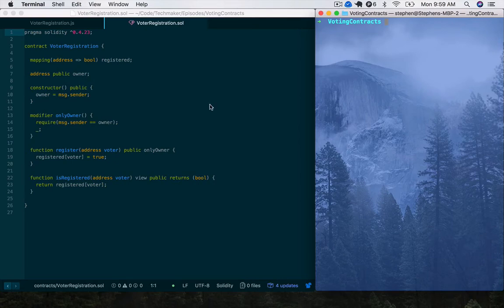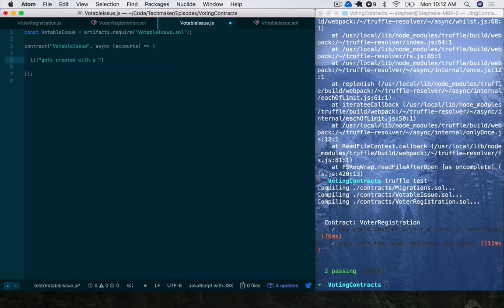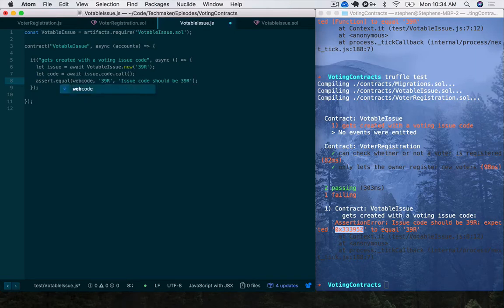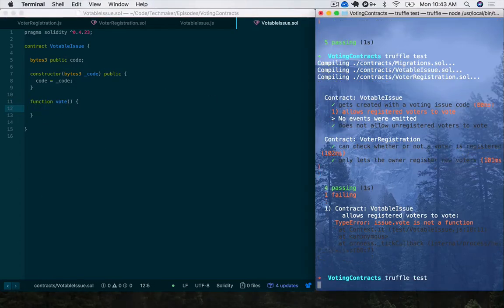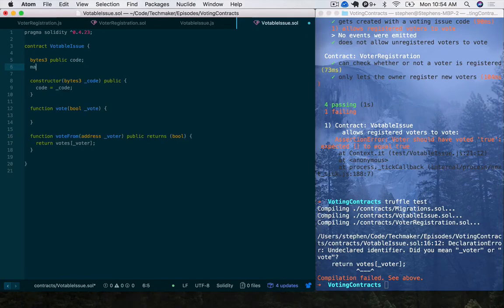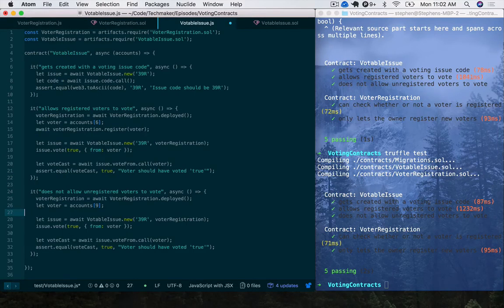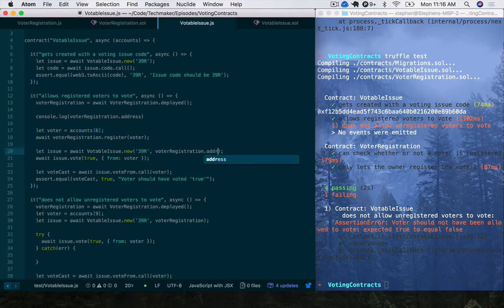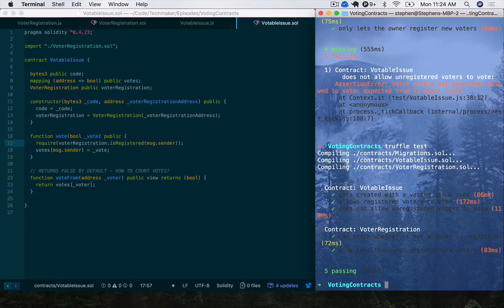How to Build a Blockchain Integrated Web Application on Ethereum - Part 3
This series is going to teach you how to build a blockchain integrated, web application from scratch. We will start by building a set of Ethereum smart contracts inside of the Truffle Framework with TDD.

Once we have developed our smart contracts, we'll build a web app with Ruby on Rails that interacts with it.

By working through both sides of the process in a single series, you'll see how to build a complete decentralized application (DApp) from scratch, in-depth.

The goal is to keep things simple so that you can see how all of the pieces fit together inside your own projects. That said, this series may be a bit lengthy.

In this episode, we look at how different smart contracts can communicate with each other.